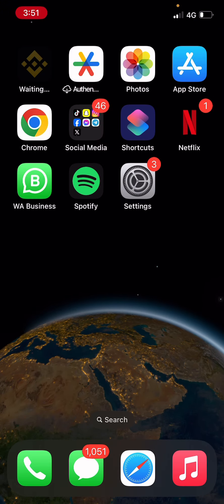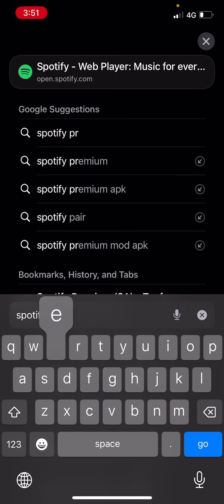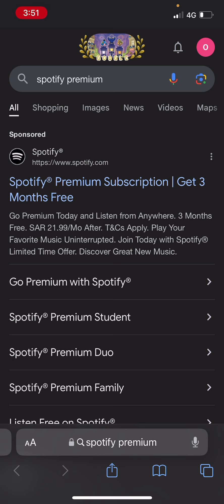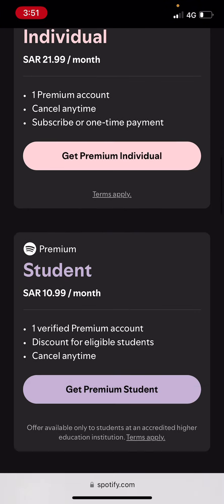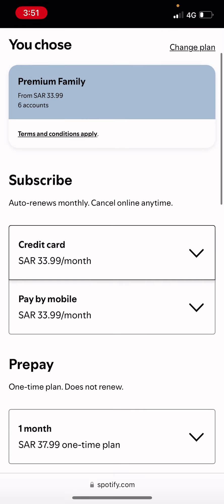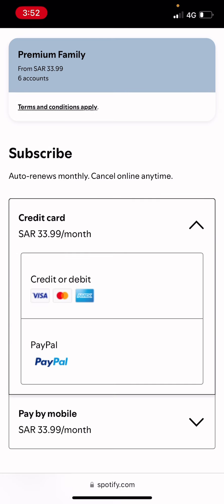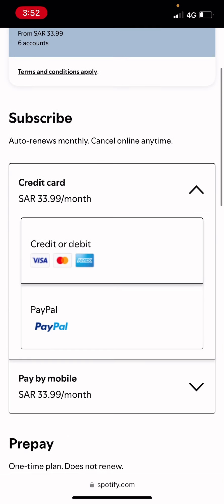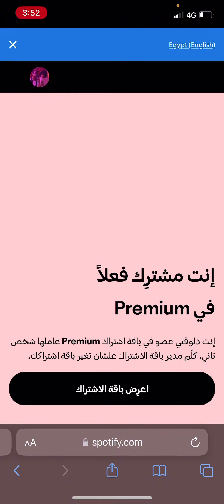How To Buy Spotify Premium On iPhone (Step By Step)